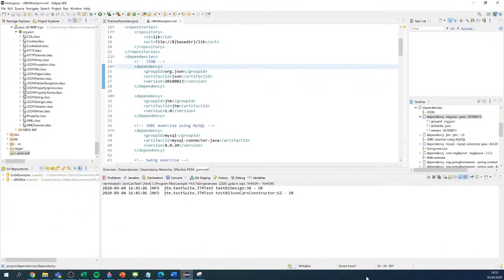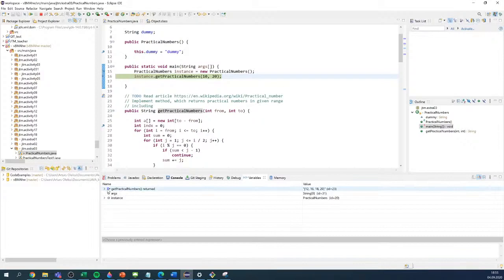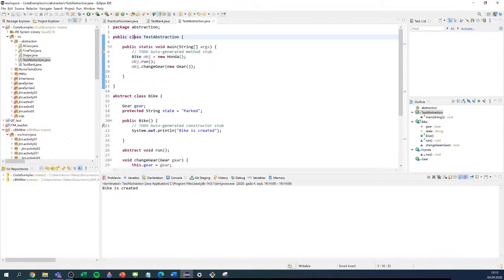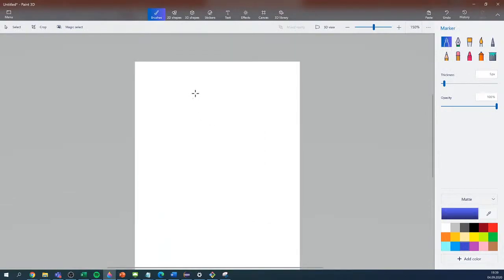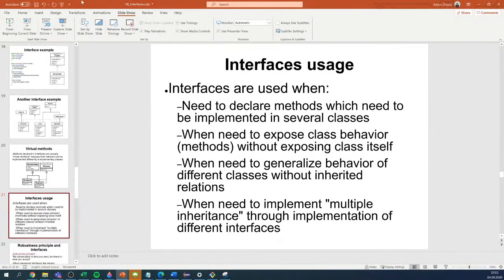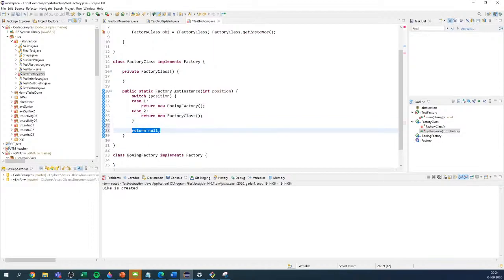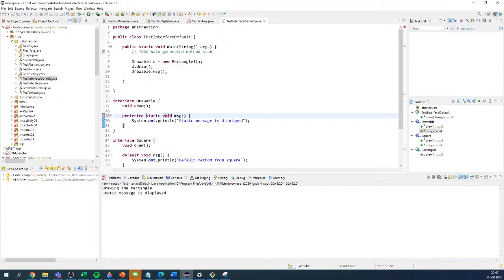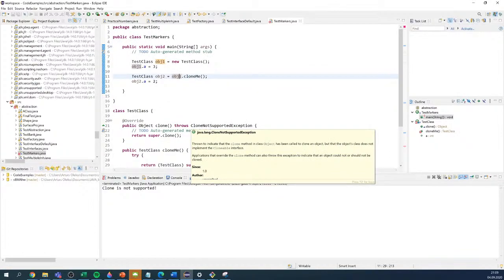Interfaces + Abstract Classes